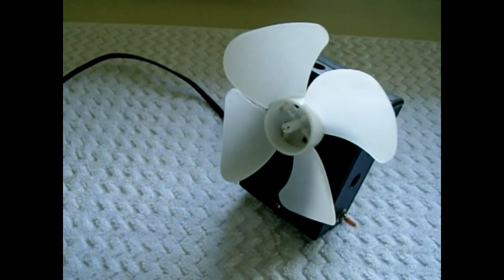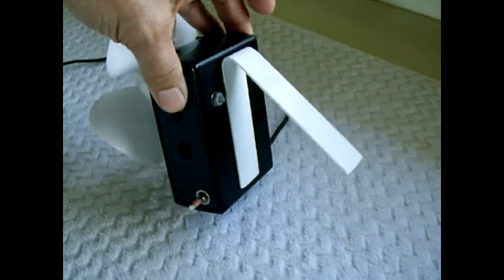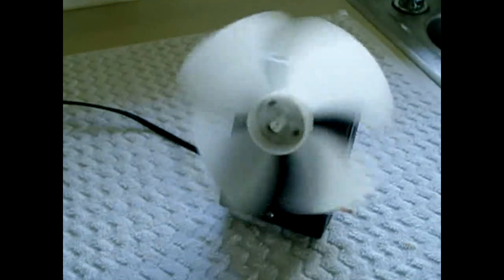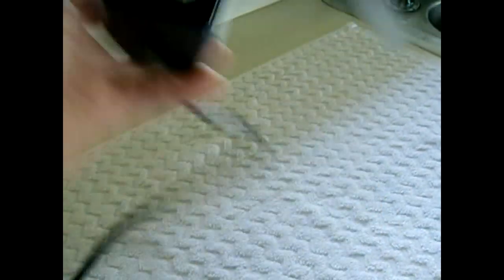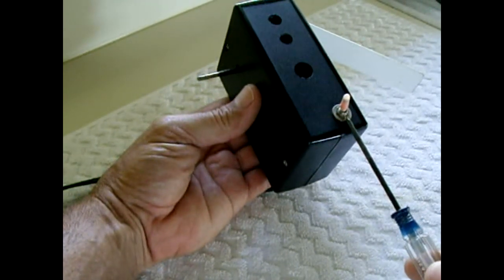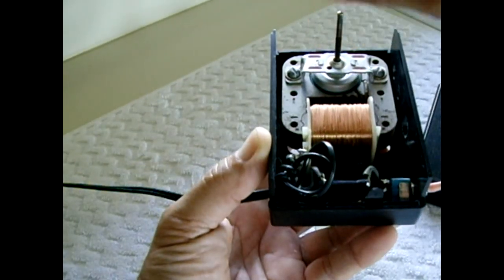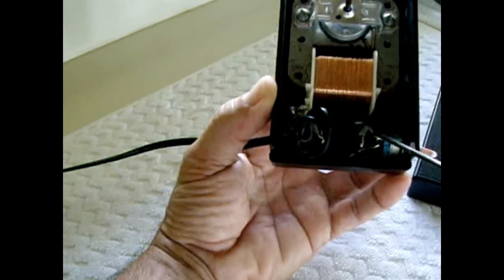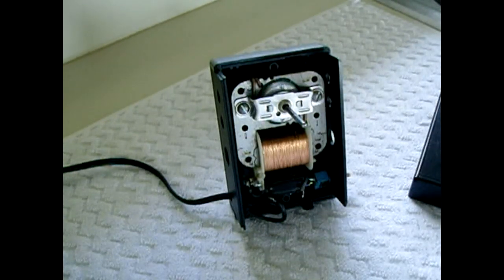Microwave Oven 2 Speed Desk Fan! (Simple To Make)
Learn how to make a really good 2 speed desk fan using an old microwave oven. I came up with this great idea since I happen to live in a warm climate. You'll love this quiet microwave oven desk fan! No reason why you cannot add a small caged in heating element behind the fan to make a forced hot air unit! There are LOTS of good uses for those microwave oven fans, so save them before you toss out your broken microwave oven, or you can always watch my other video on how to test microwave oven parts! :-)